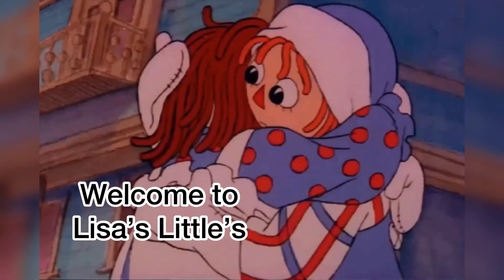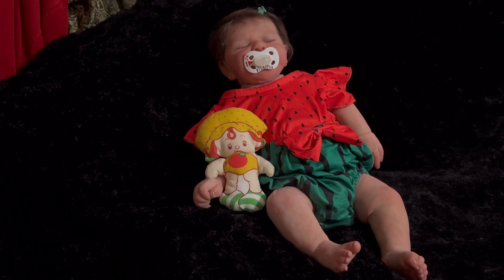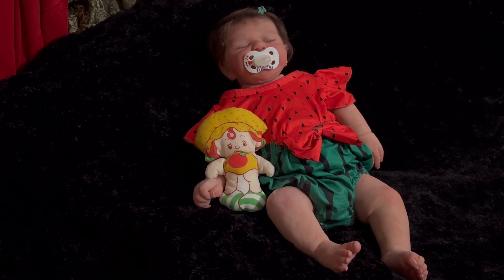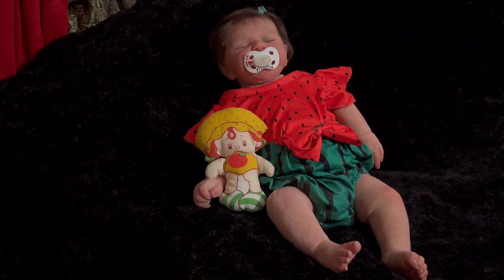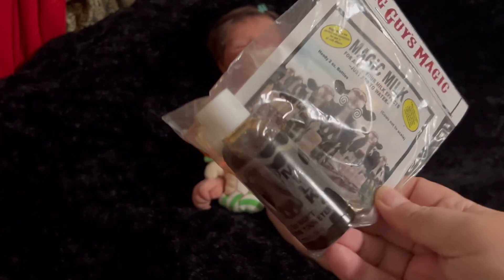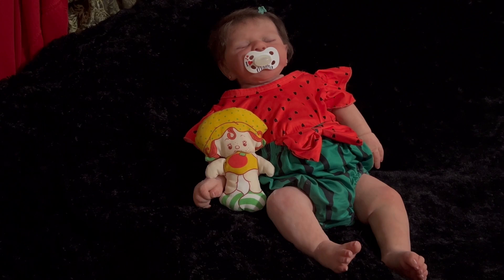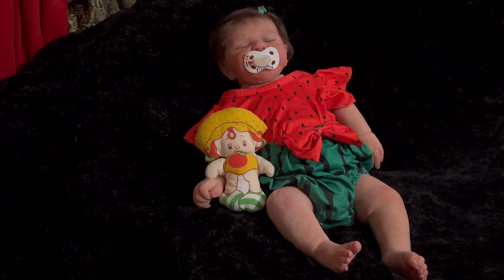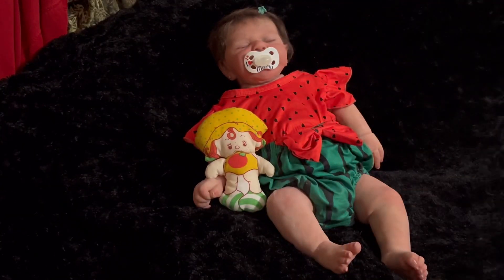Happy Saturday. Let’s talk fake milk.